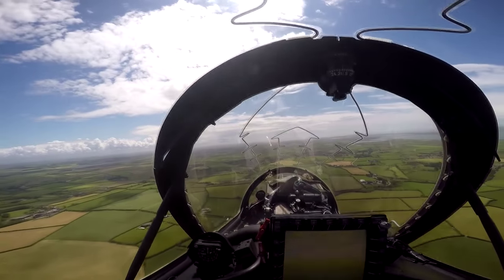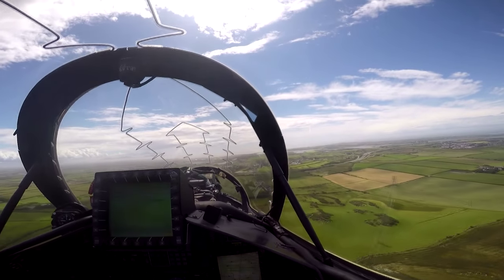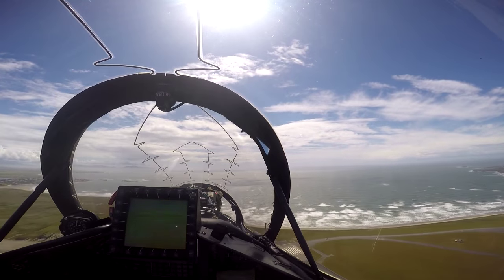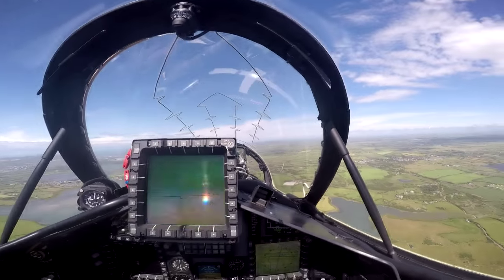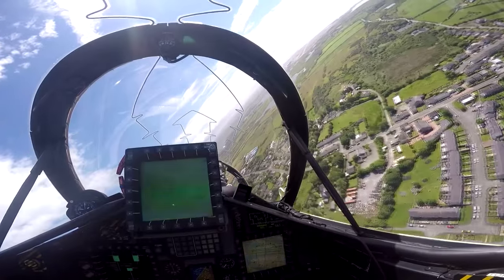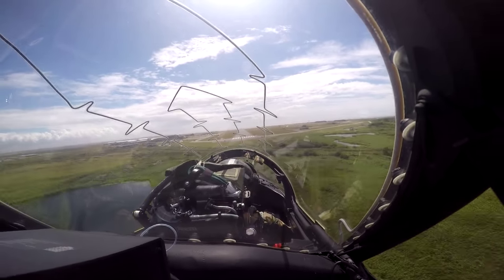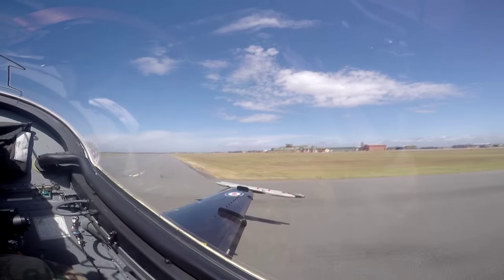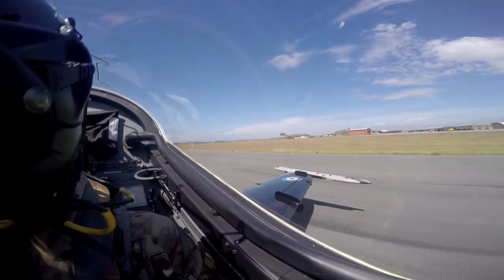Hawk T2 - The Fastest Way to Land a Jet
Hawk T2 break to land at RAF Valley @timdavies_uk

This video discusses why and how fast jets approach an airfield at 400mph only to pull sharply before getting the undercarraige and flaps down and landing - Why do they do that?